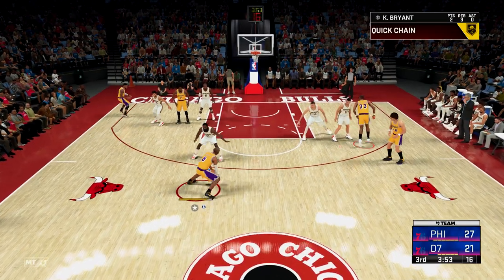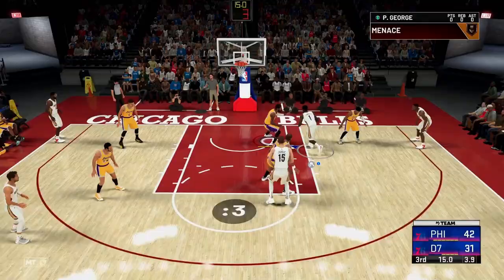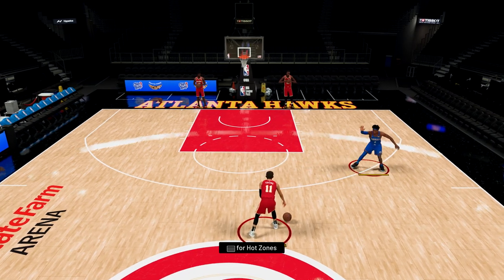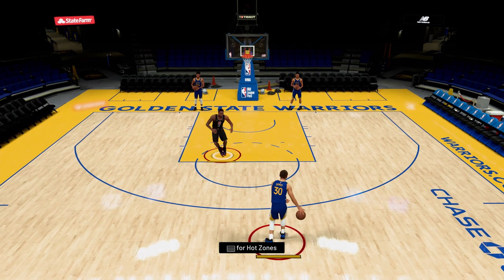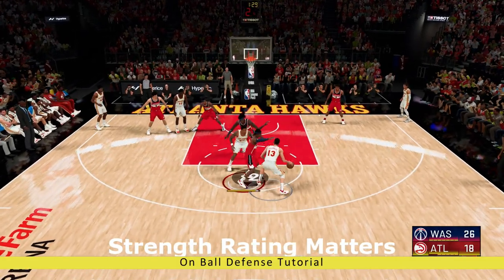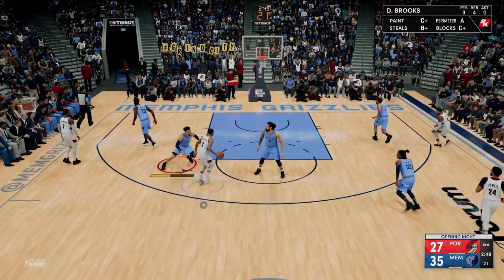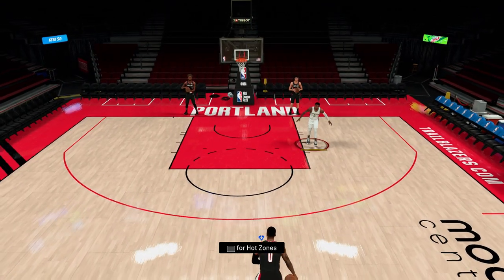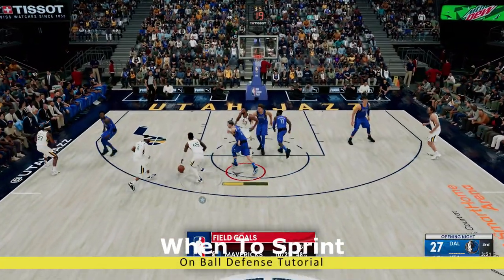NBA 2K22 On Ball Defense Tutorial! Best Defensive Tips YOU NEED TO KNOW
BEST On Ball Defensive Tips For Beginners In NBA 2K22!

NBA 2K22 is an upcoming NBA basketball simulation video game by 2K Sports. It will be the twenty-third installment of the NBA 2K series, scheduled for release on September 10th, 2021 for PC, PlayStation 4, PlayStation 5, Xbox One, Xbox Series X/S, and Nintendo Switch. It will be the direct sequel to NBA 2K21, and will be followed by NBA 2K23. Luka Doncic is the main cover player, with Kareem Abdul-Jabbar, Dirk Nowitzki, and Kevin Durant appearing on the cover of the NBA 75th Anniversary Edition. Candace Parker appears on the cover of the GameStop exclusive WNBA 25th Anniversary Edition